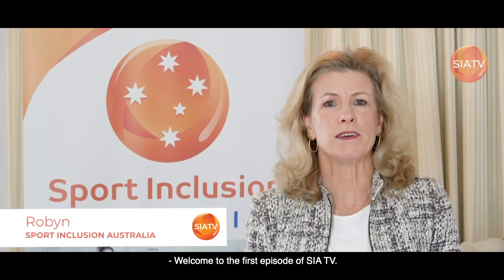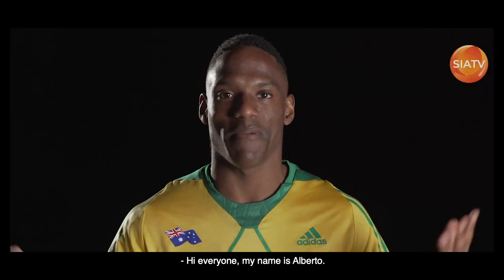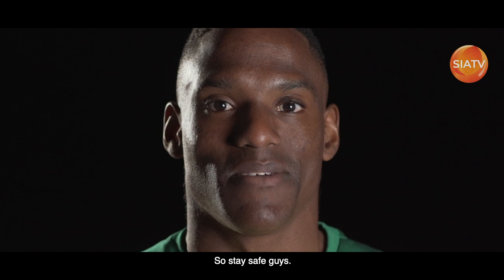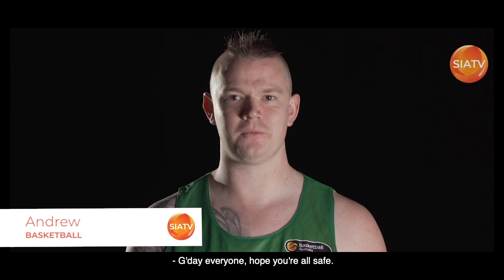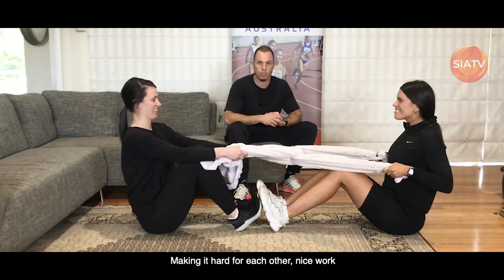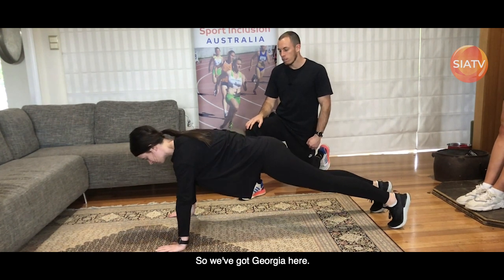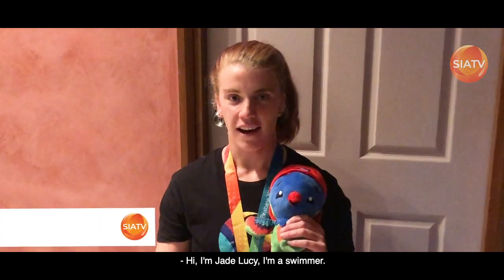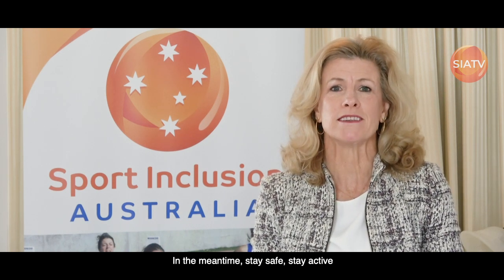Sport Inclusion Australia TV - SIATV - Episode 01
Welcome to the inaugural SIATV episode. This month we feature Dene and Jaquie with fitness and mental well-being and we catch up with Alberto and Andrew to see how they've been keeping during lockdown. Also featuring a special segment by Carla Lenarduzzi.

Dowloadable resources